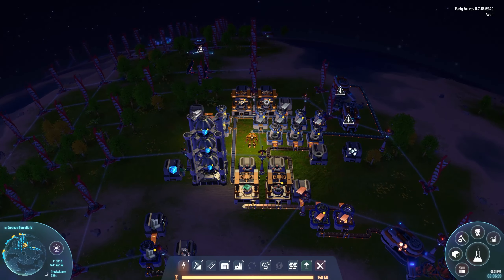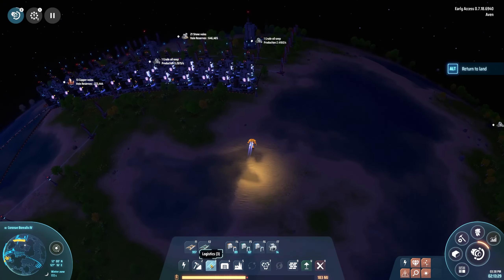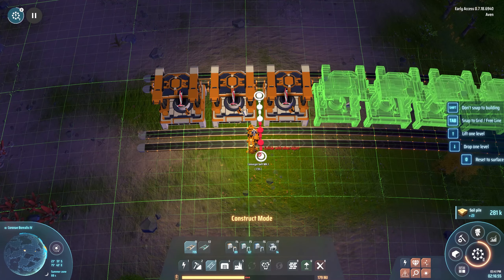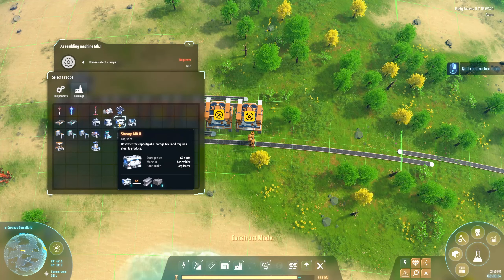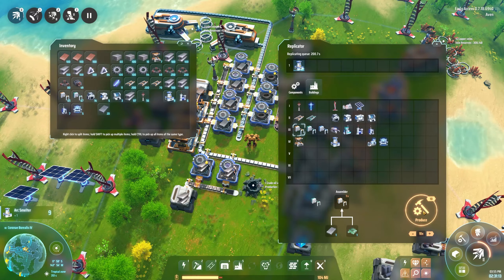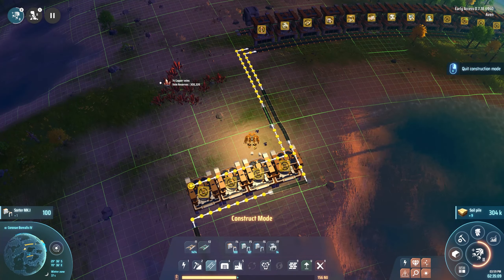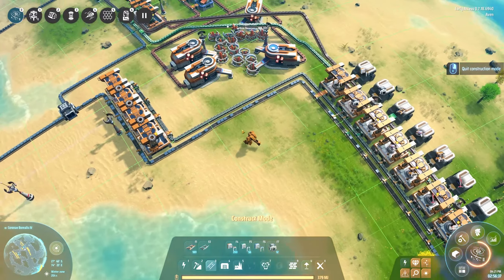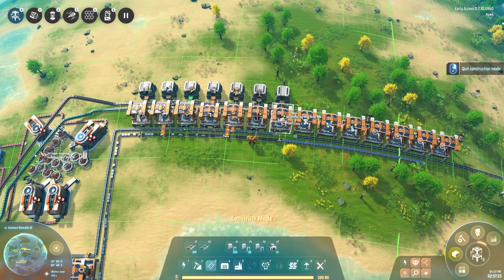Dyson Sphere Program - Celestial Light: Ep 4: Starter mall - Let's Play, Gameplay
Dyson Sphere Program is updated!
Let's see if we can build a Celestial Light
Warning: Spaghetti will happen!

About Dyson Sphere Program:

◇ Design a balanced power network, producing energy in all kinds of power plants like wind turbines, artificial stars… through conveyor belts, and you’ve got technology to help your buildings fit the grid automatically during the construction process. You’ve got the best tools COSMO can afford to build a massive-scale automated production line – the most efficient one ever seen in the universe!